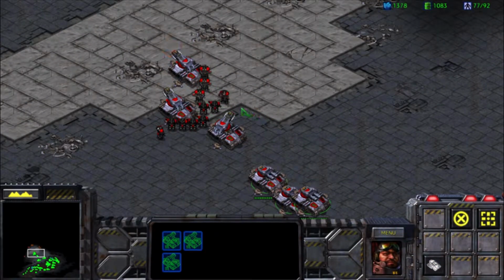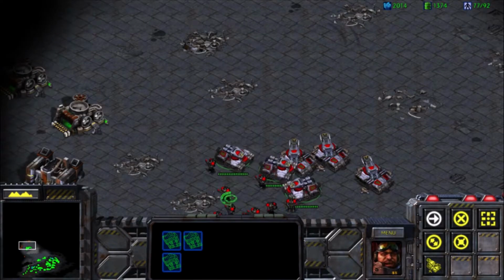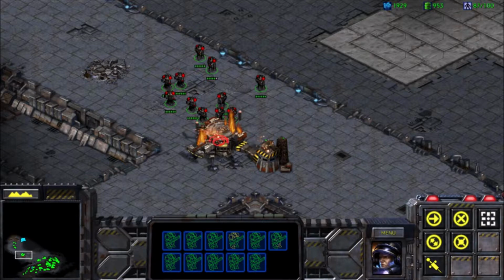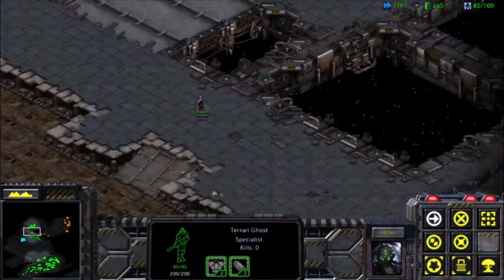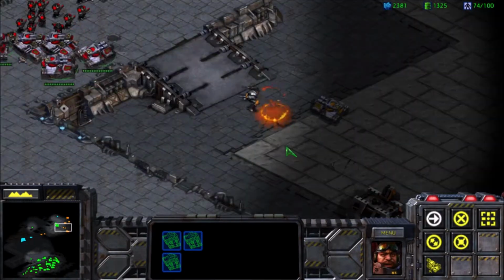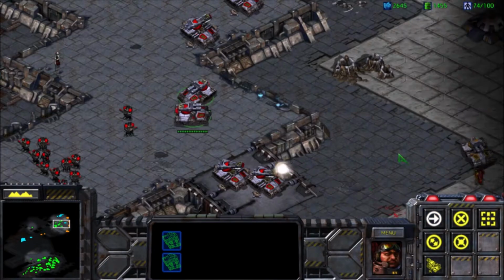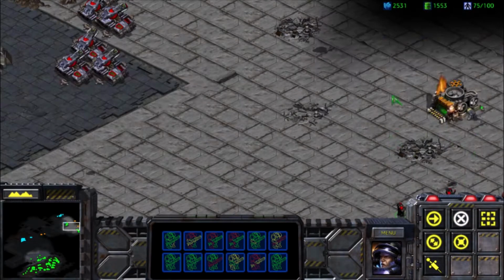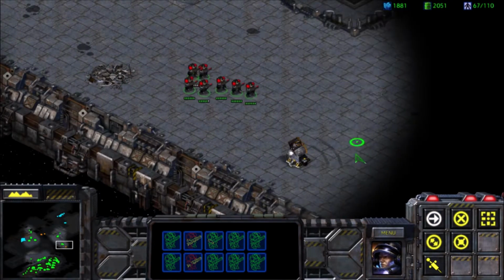Ep. 9 Your Nukes are Weak|Wolfdyne Plays: Starcraft Remastered